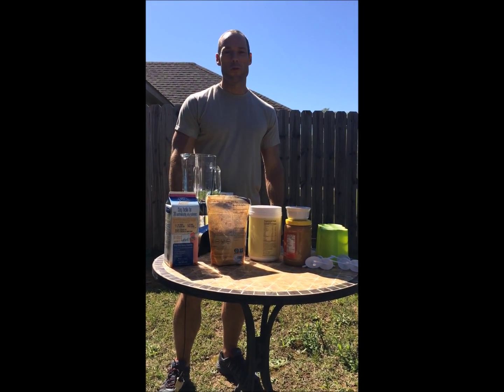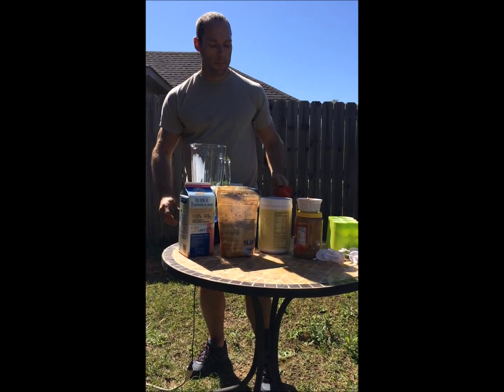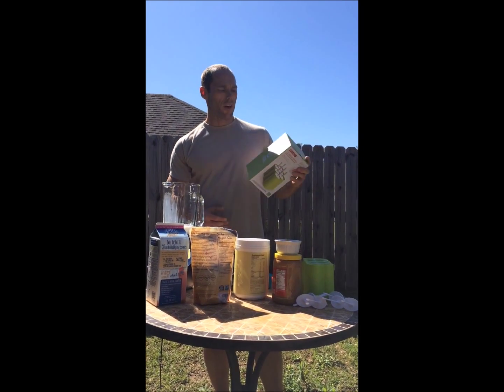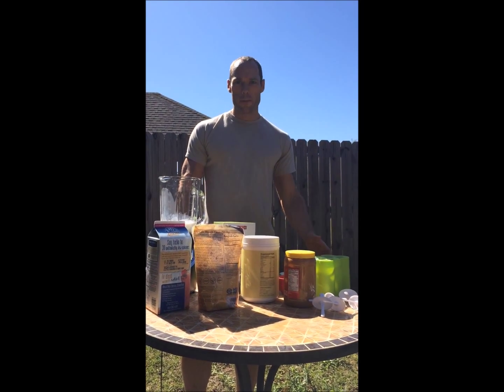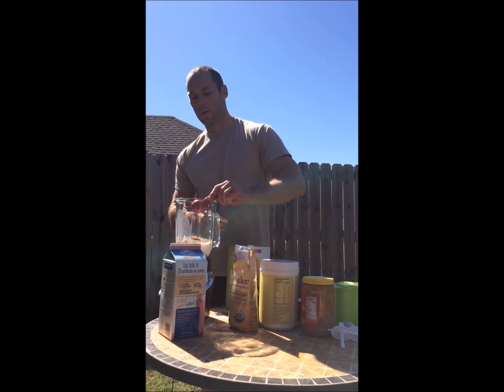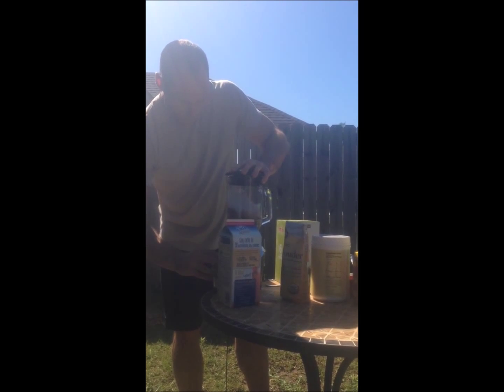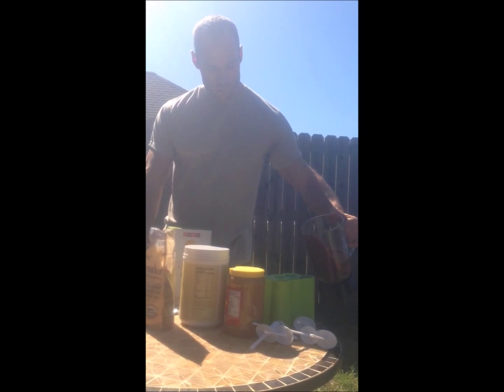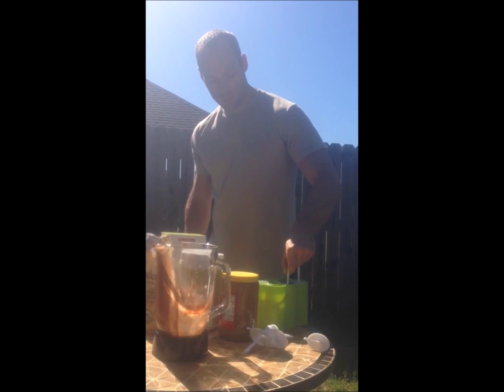Jacked & Strong's Chocolate Peanut Butter Protein Popsicles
A savory treat.  Here's what you'll need:

- Blender
- Almond Milk (1 cup)
- Raw Organic Honey (3 Tablespoons)
- Peanut Butter (3 Tablespoons
- Organic Cacao Powder (2 Tablespoons)
- Protein Powder (1 Heaping Scoop)
- Zoku Popsicle Molds

Calories: 126
Protein: 11 grams
Fat: 10 grams
Carbs: 25 grams

Servings 3